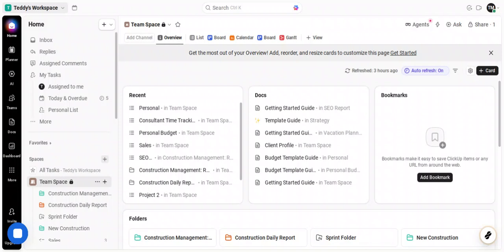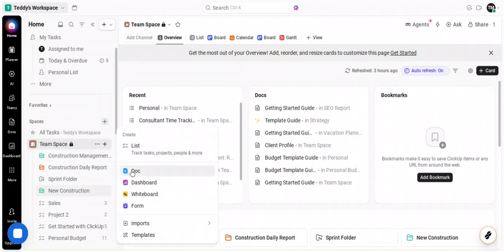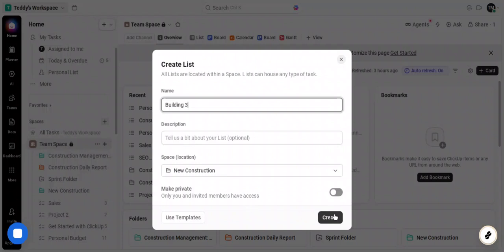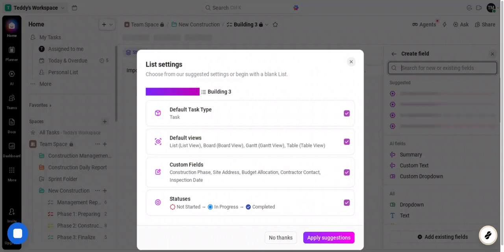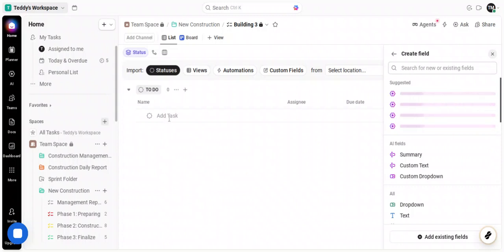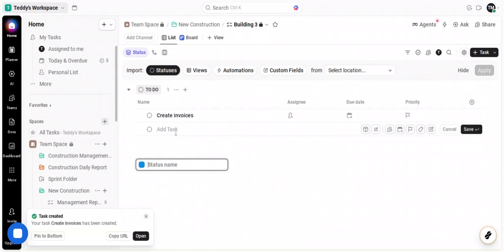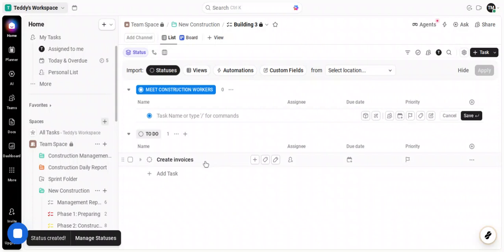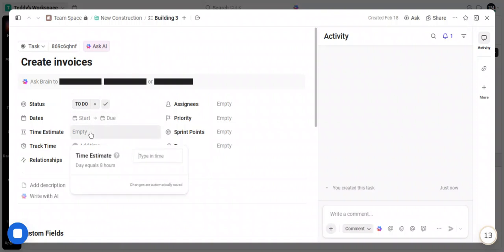Stop Wasting Time on Projects [Fast-Track]